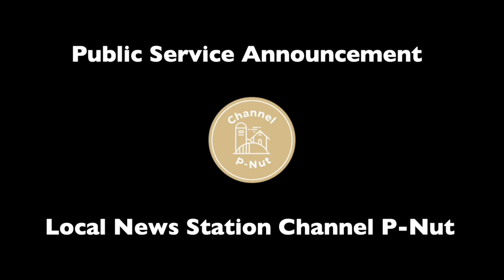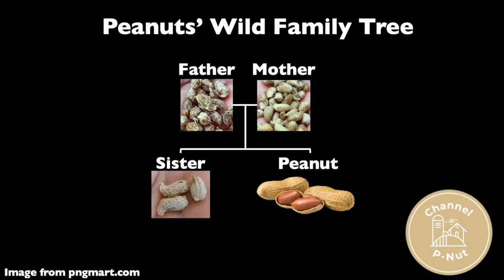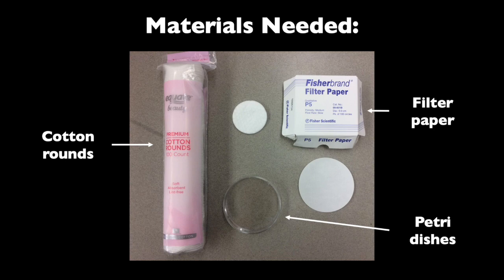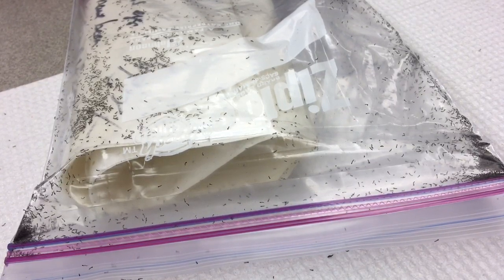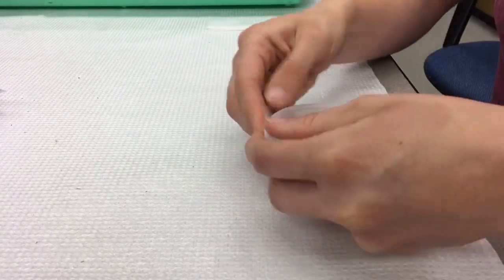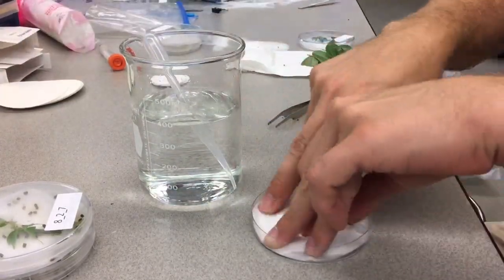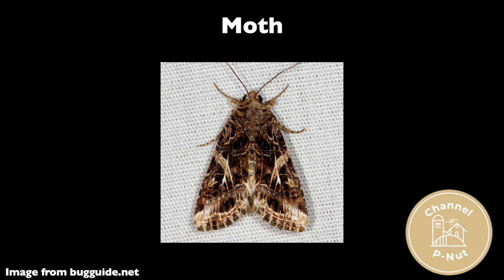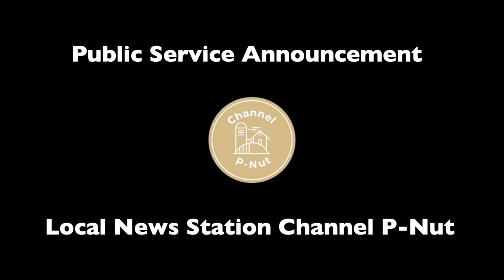Assaying wild peanuts for fall armyworm resistance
Graduate Student - Chandler Maddox